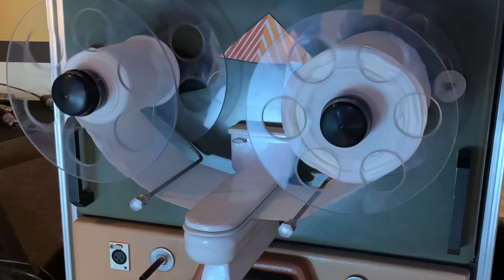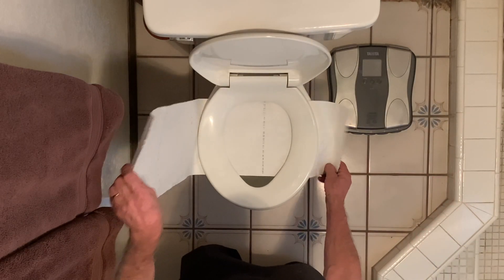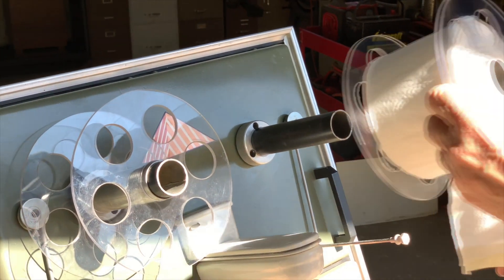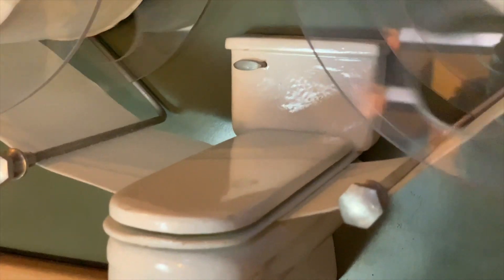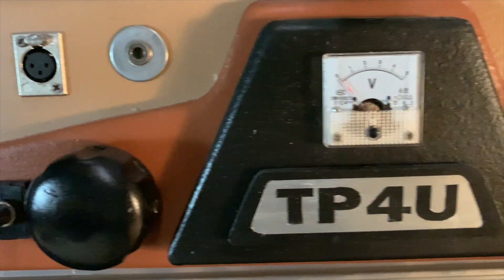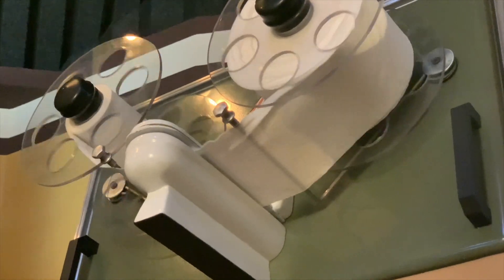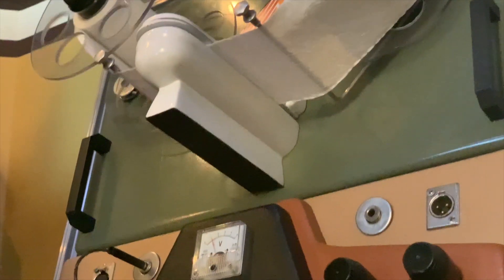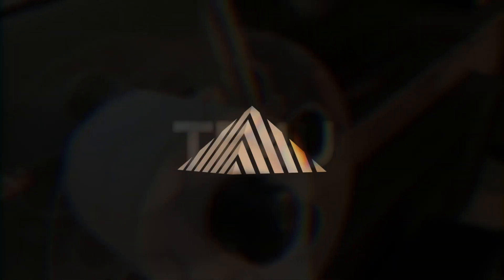Announcing TP4U, the world's first roll-to-roll tape machine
Four inches. One track. Never-before seen porcelain-composite tape head.